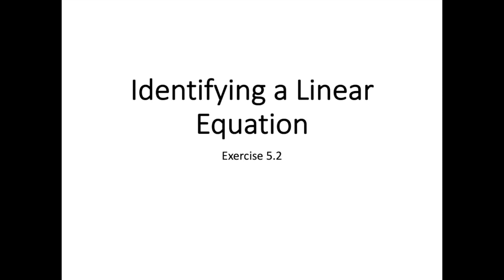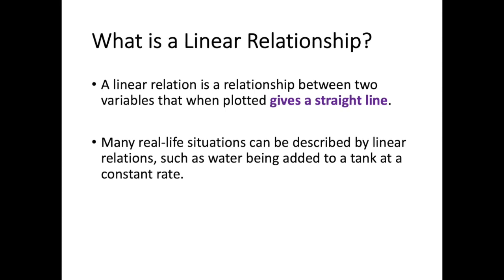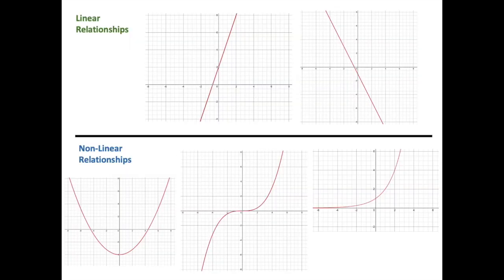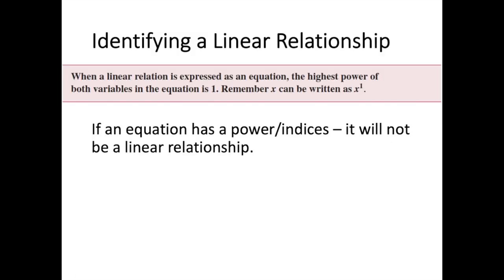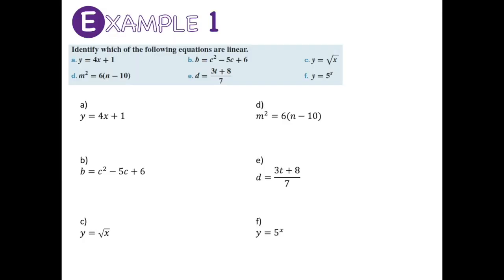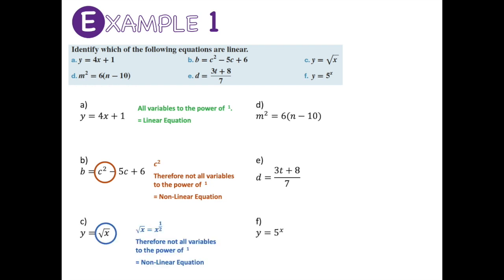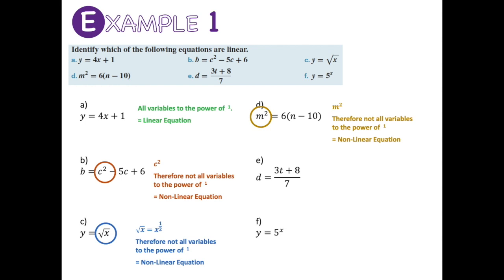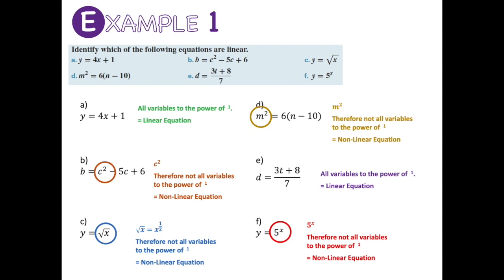Identify Linear Equation (Ex 5-2)